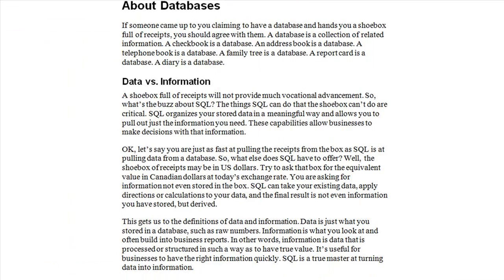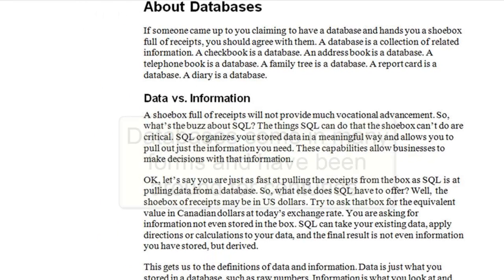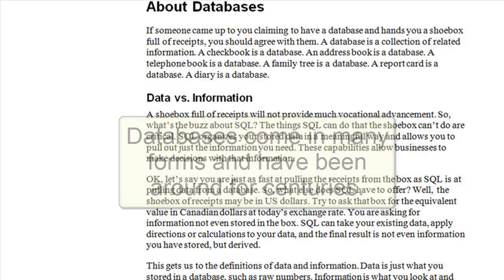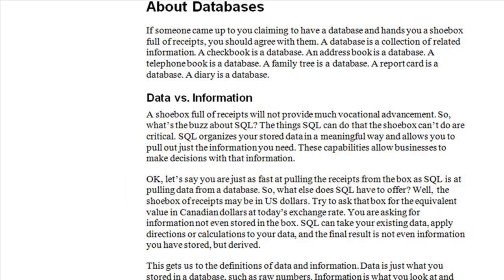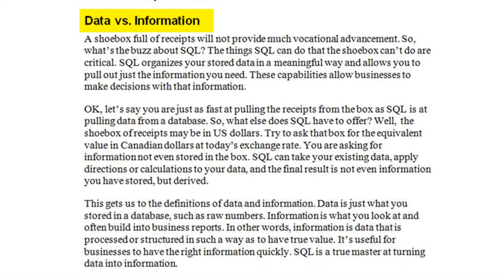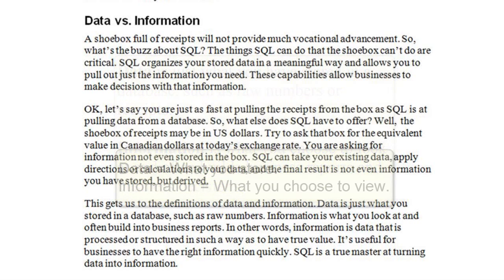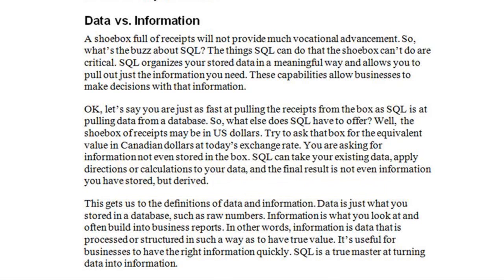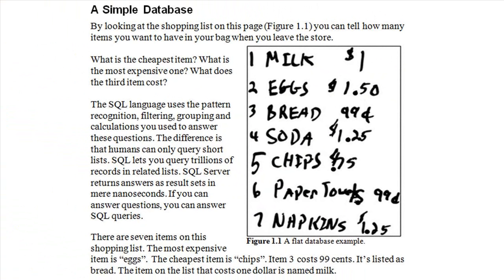SQL 2012 About Databases Chapter 1